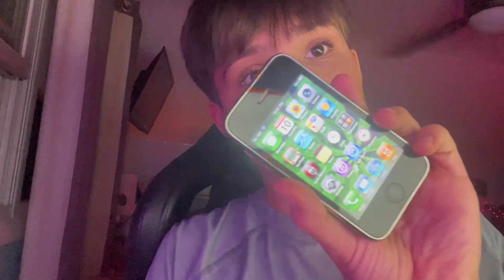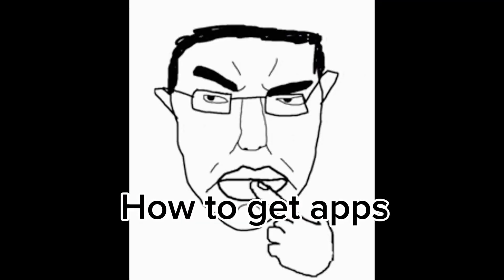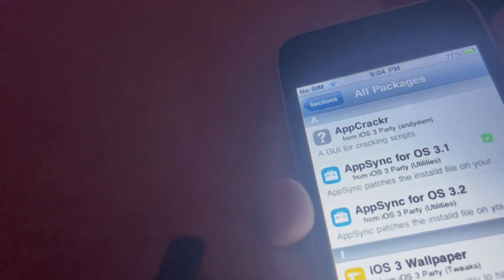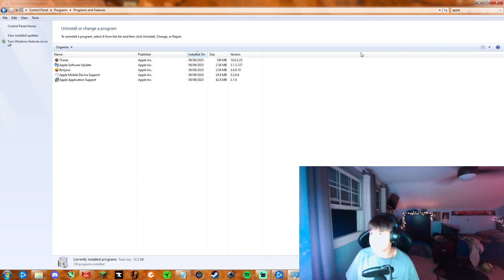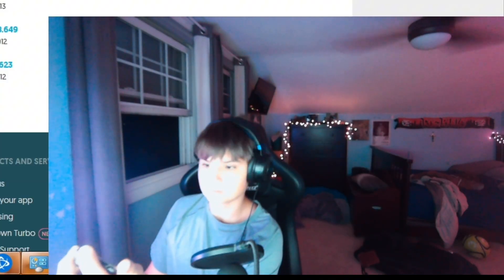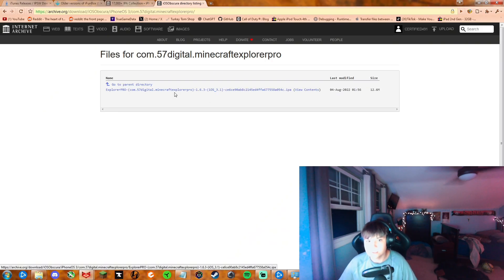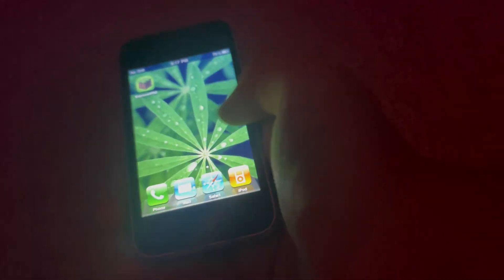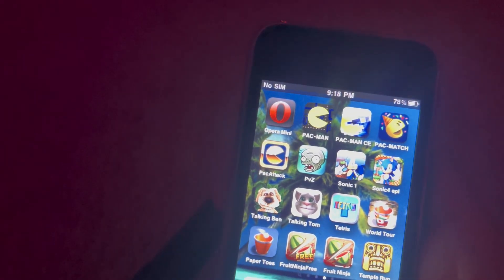How to Make the Most out of iOS 3: 3GS